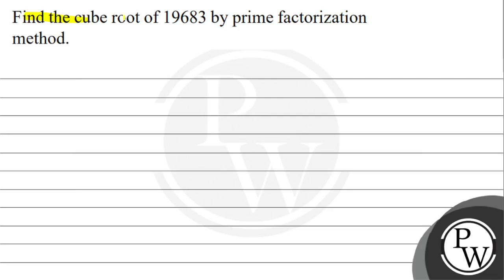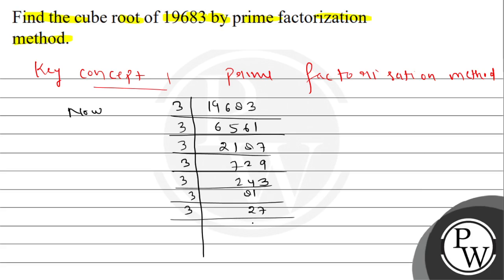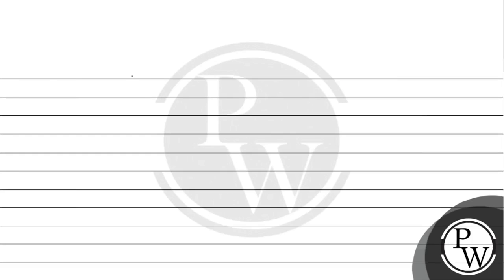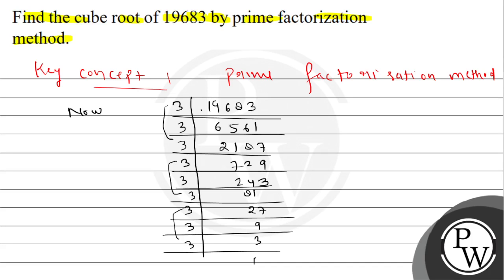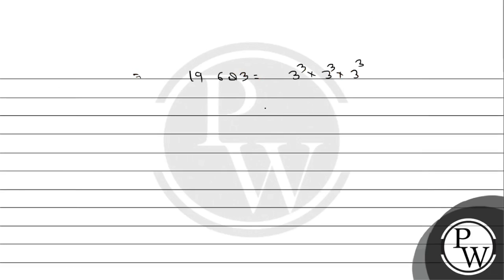Find the cube root of 19683 by prime factorization method.